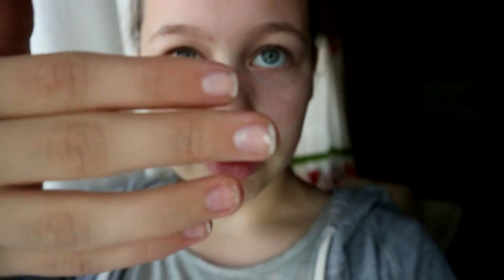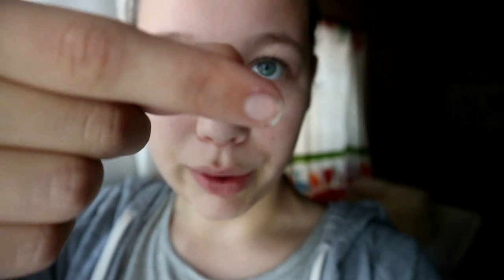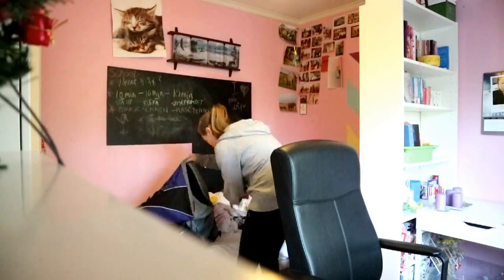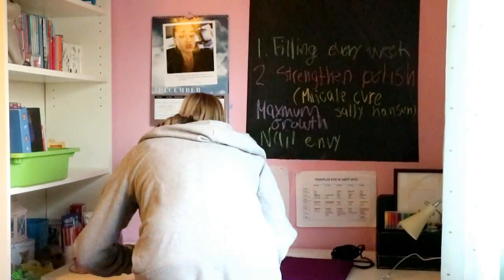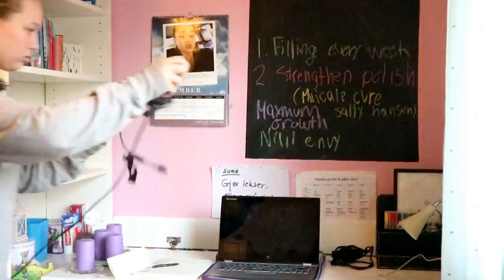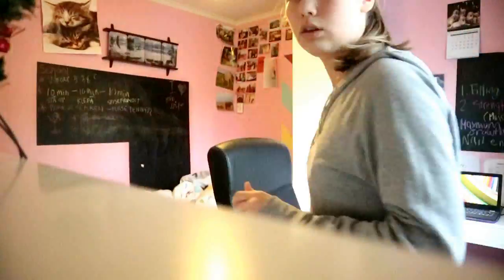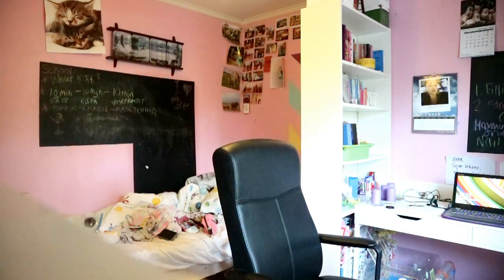LEAVING THE CABIN | VLOGMAS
I was at the cabin from vlogmas day 2 to half of vlogmas day 4! Hope you enjoy